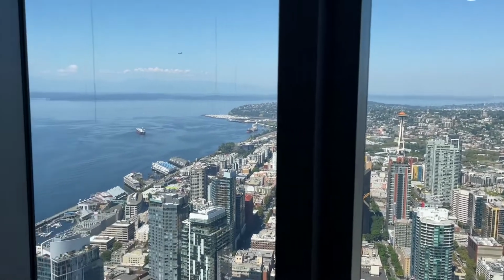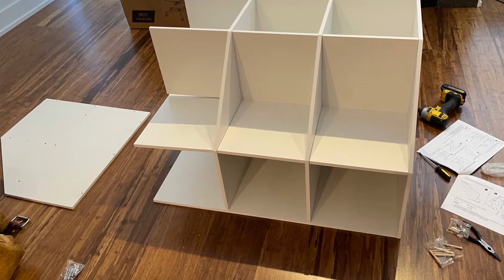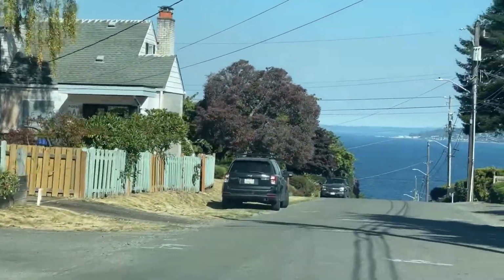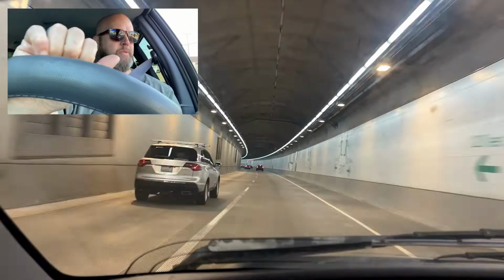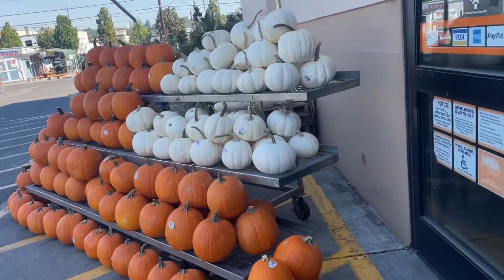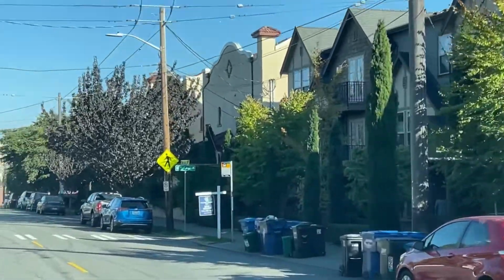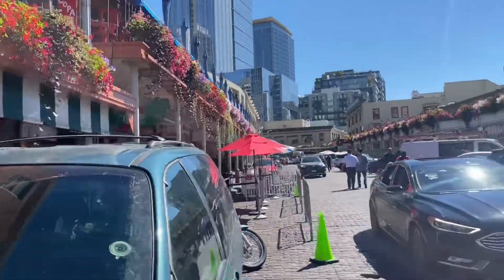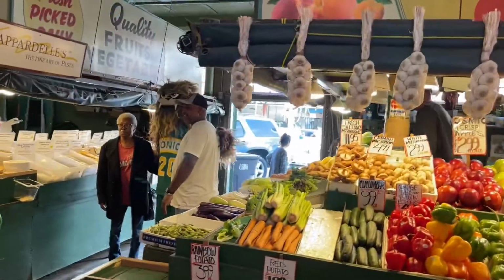Monday vs. Tuesday ⭐️ Gig Life August - September 2022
What is more profitable in September? Is it Monday or is it Tuesday? Gig worker in Seattle shares a ride along on the job With earnings.

Hey! I've been using Taskrabbit to earn more then extra income.
Year O' the rabbit 🐇🐇🐇🐇🐇🐇 2023

Bathroom ceiling fan Bluetooth device